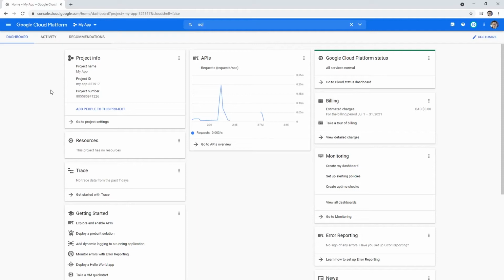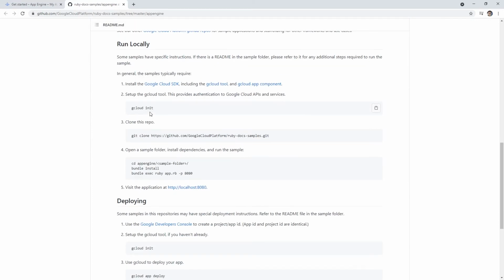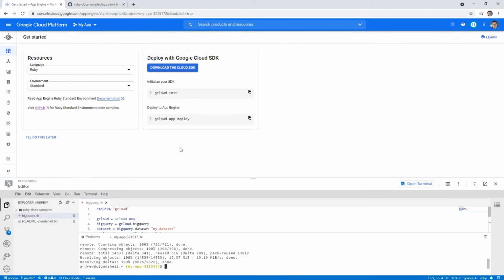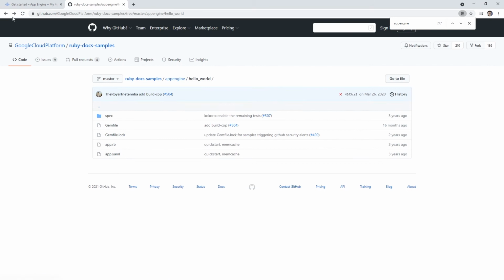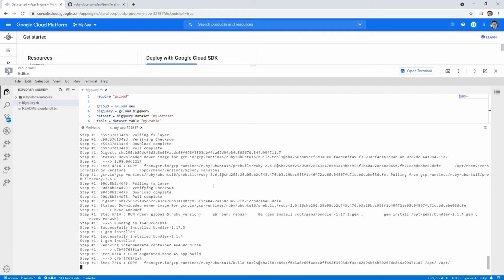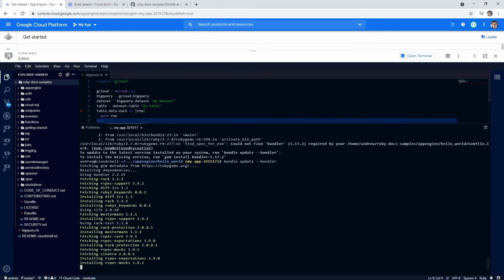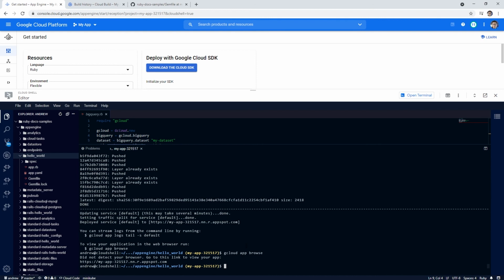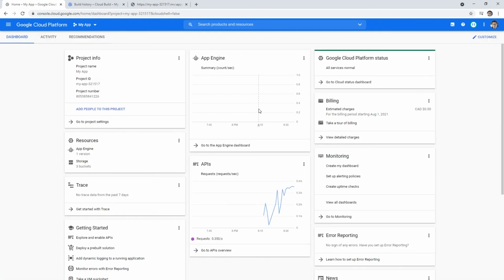GCP — Run an app on App Engine